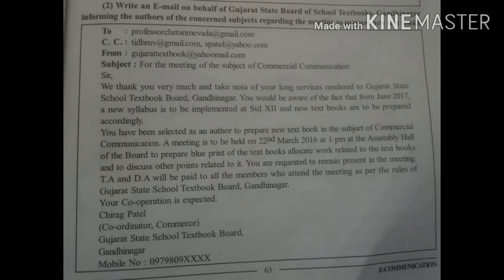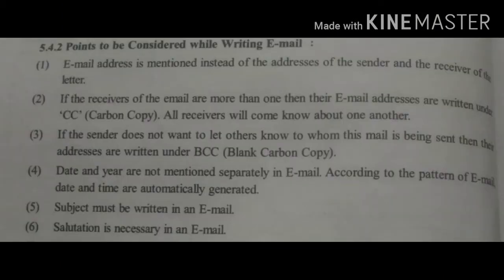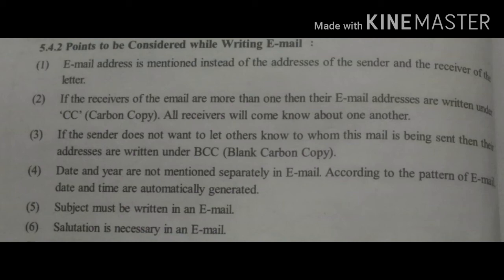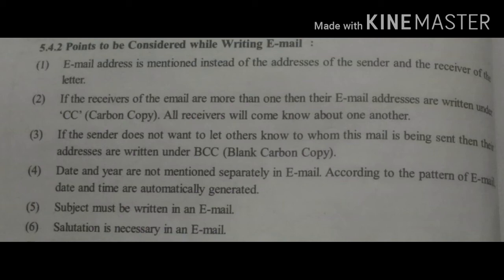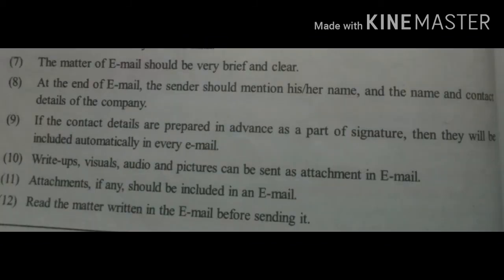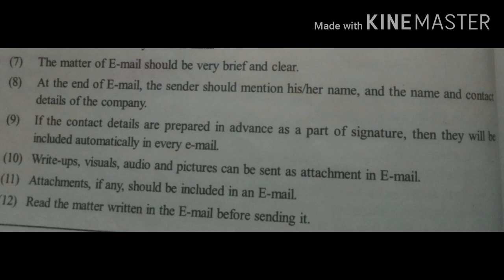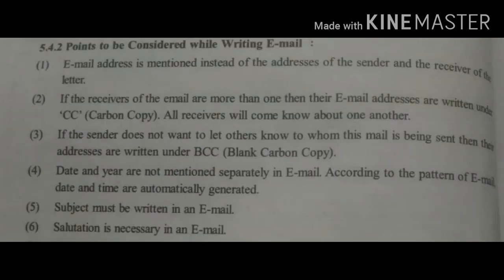Class 12th, SPCC CC, Ch.5(part 2)